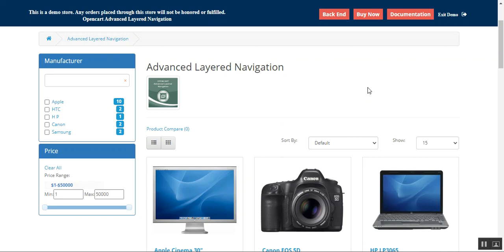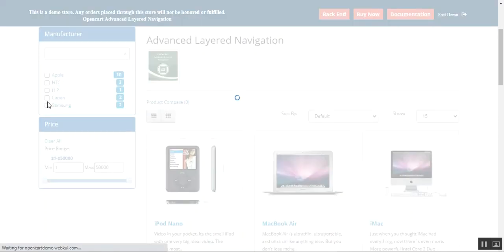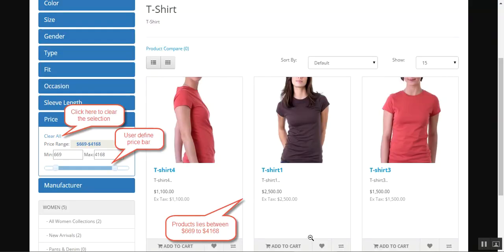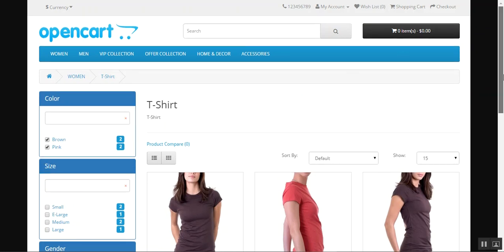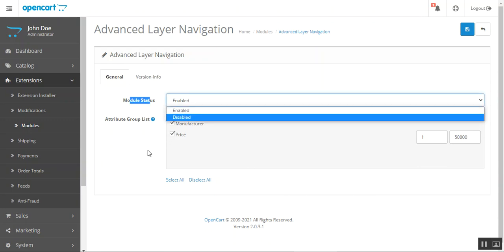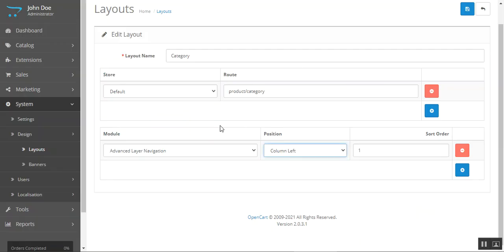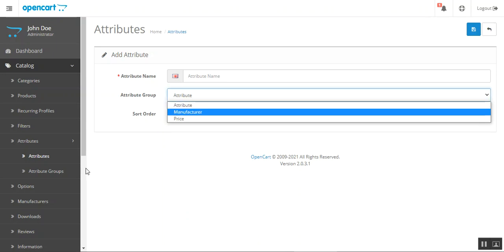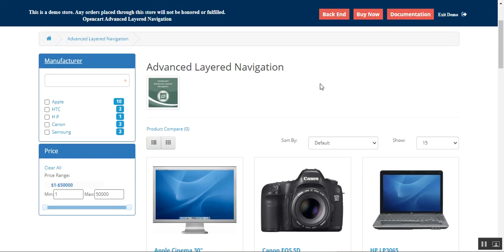OpenCart Advanced Layered Navigation Plugin - Overview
Opencart Advanced Layered Navigation plugin is designed to find products based on category, price, and any other attribute very easily. This module optimizes and improves the navigation of your Opencart store. Using this module you can filter multiple attributes and attributes values at a time. This module also provides an impressive price bar. Both are Ajax based means customers don’t need to wait for the page reload.

2. Raise a Ticket via our HelpDesk system